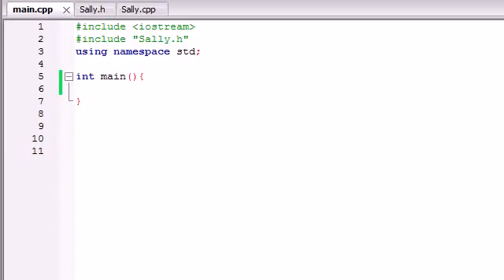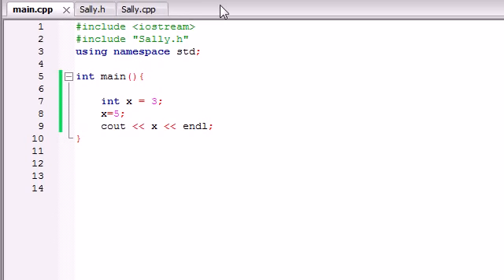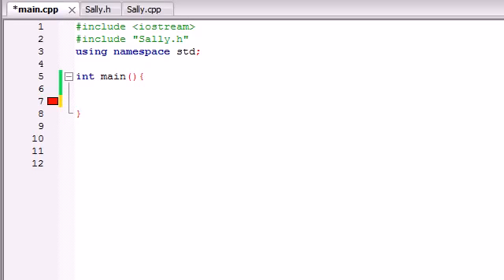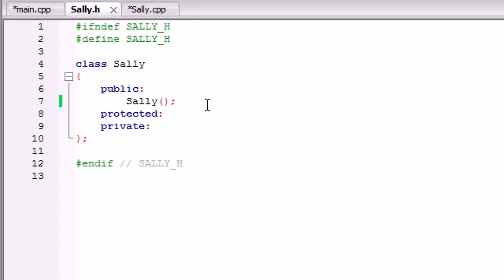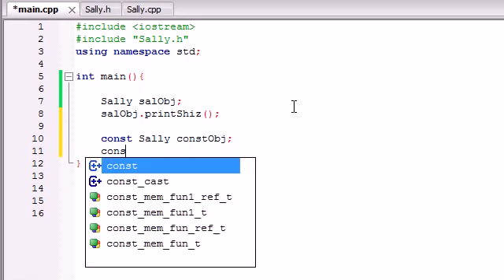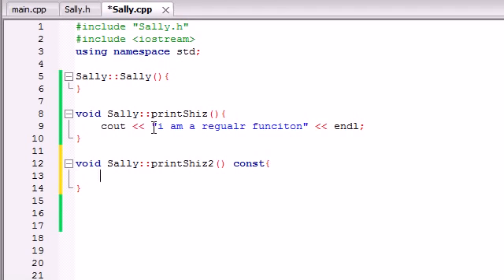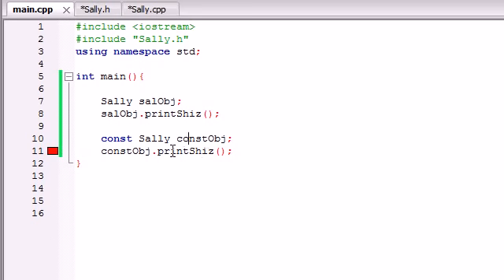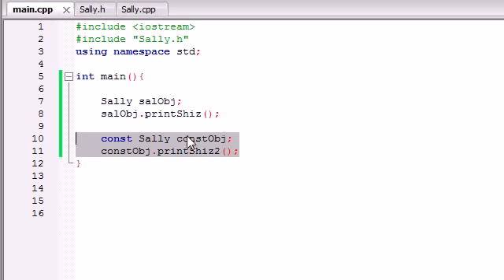C++ Programming - 44 - const Objects